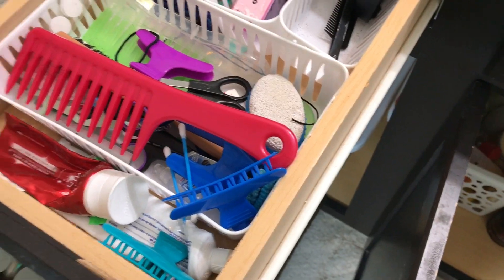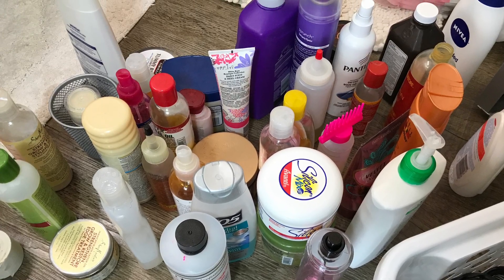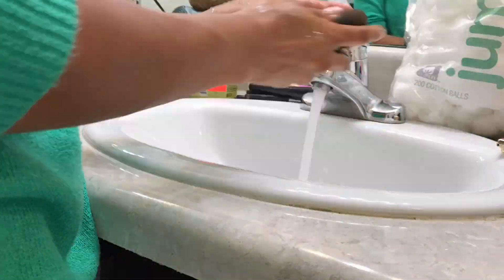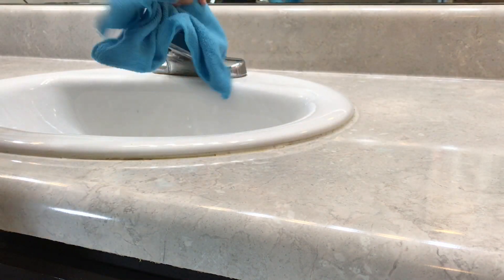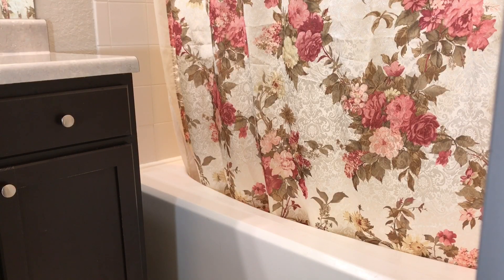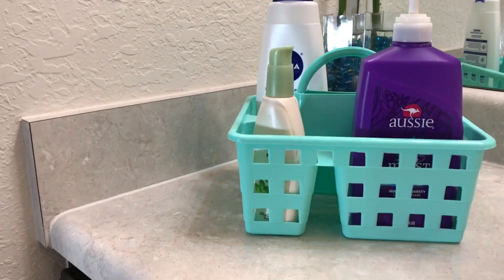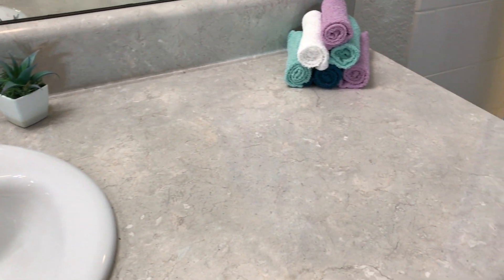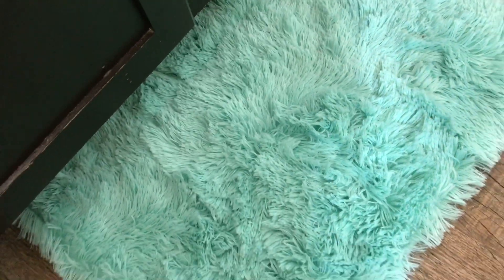INEXPENSIVE BATHROOM MAKEOVER // DORM + APARTMENT ORGANIZATION IDEAS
Hey guys! In this video I am, DE cluttering, cleaning, and organizing! I also decided to switch it up :)
Everything I used in this video is from the Dollar tree or Walmart. This is perfect for dorms and apartment homes! It's budget friendly and adorable. The product I used to clean with is The Amazing Whip-it, its ALL natural and cleans well, leaving a fresh lemon fresh scent :) I'm so happy with the way it turned out! Let me know what you guys think in the comments!!